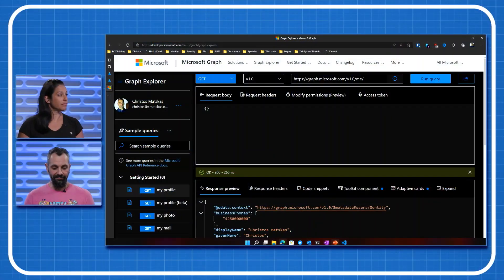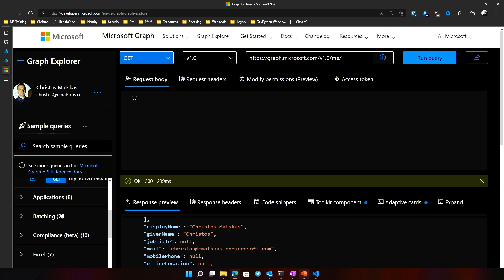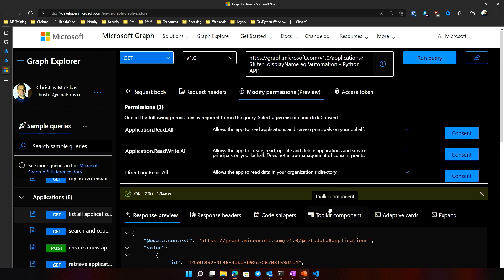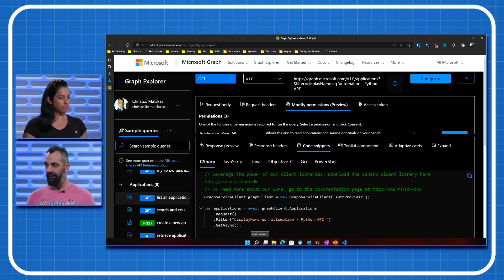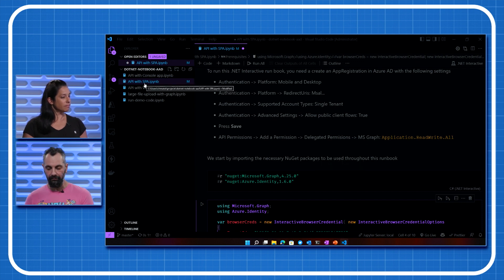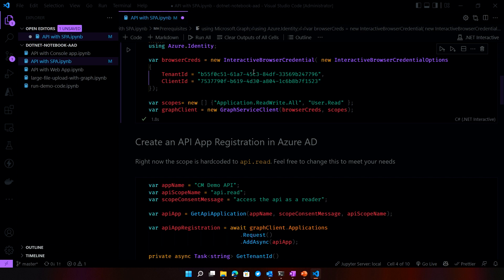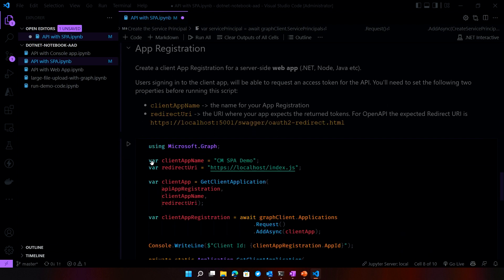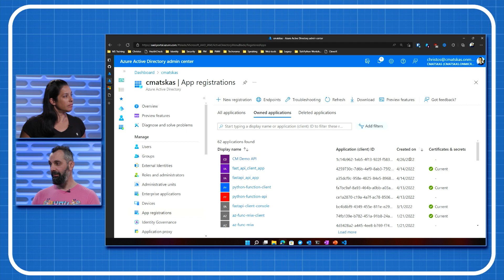Microsoft Identity | Automating Azure AD with MS Graph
Azure AD is a complex service but luckily many of the operations can be automated. In part three of the MicrosoftIdentity series, we look at how we can use code with MS Graph to automate (devopsify) common tasks for our solutions and how to elevate privileges securely.

Jump to:
00:00 Welcome to the DevOps Lab
00:25 Automating Azure AD with MS Graph and .NET Notebooks with Christos
01:23 Why automate
02:18 Demo Microsoft Graph
04:48 Demo API with SPA